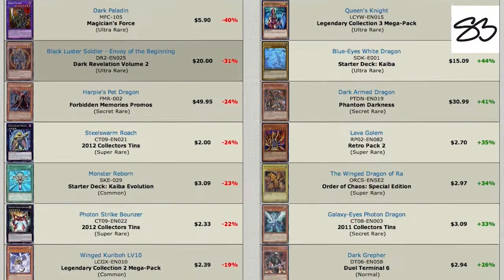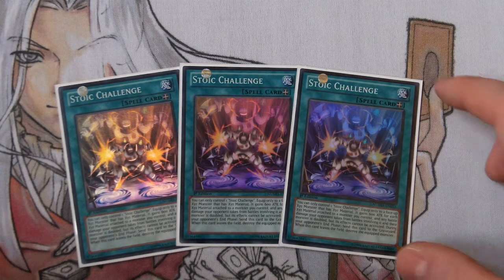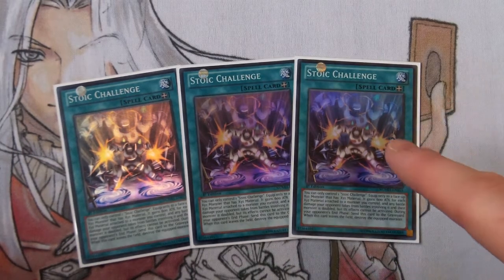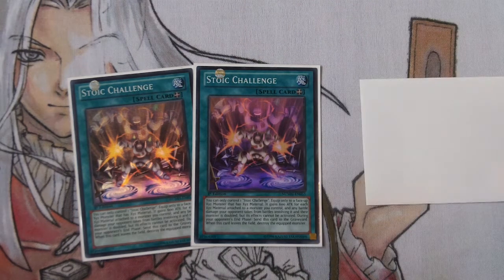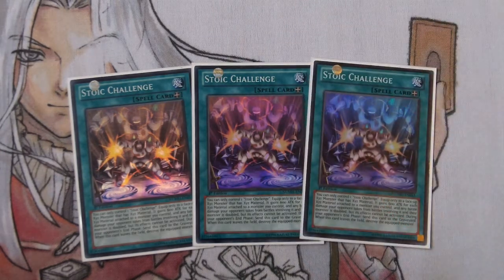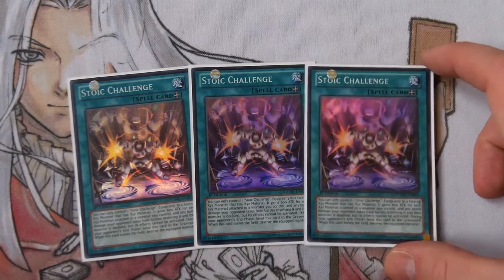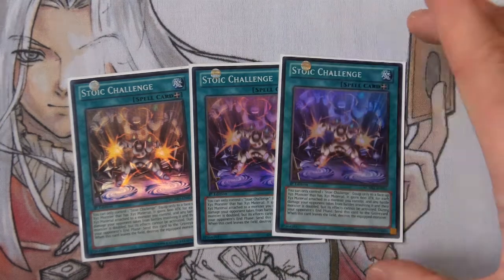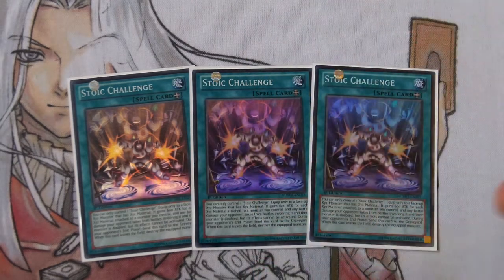Yu-Gi-Oh! Stoic Challenge Discussion + Official Rulings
Discussion and clearing up rulings on Stoic Challenge.

Duel Masters: Yu-Gi-Oh! Edition App